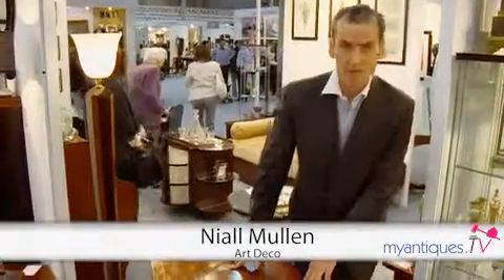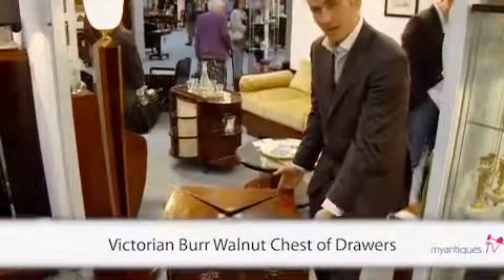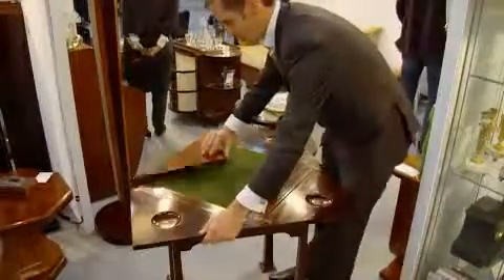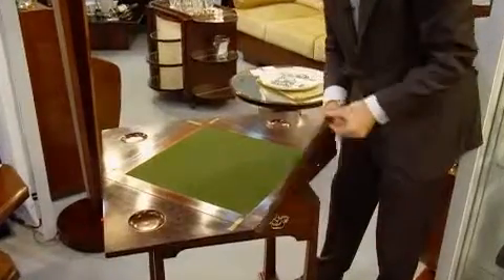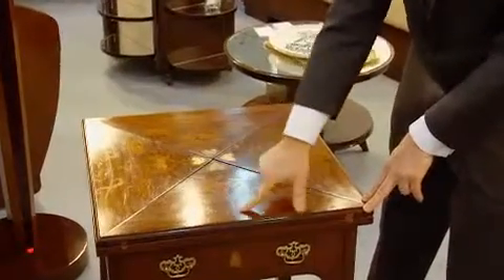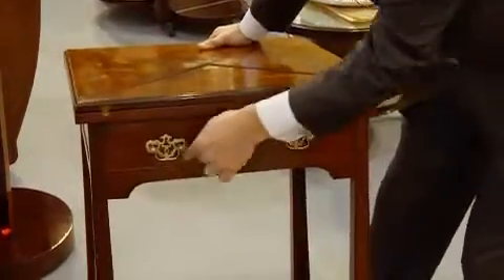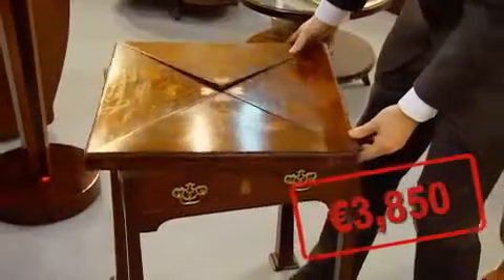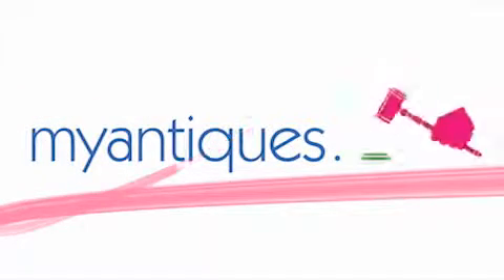Niall Mullen 3 Art Nouveau Mahogony Envelope Card Table